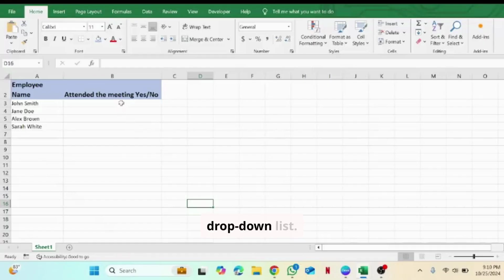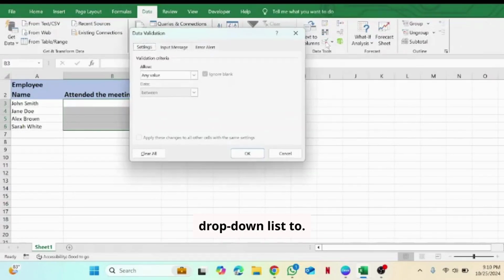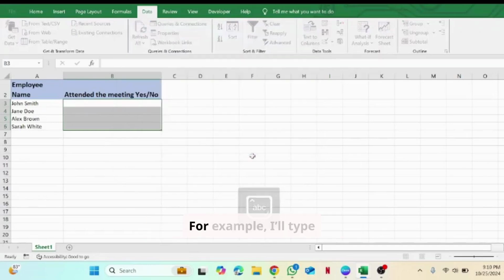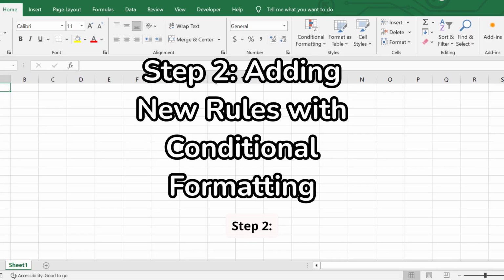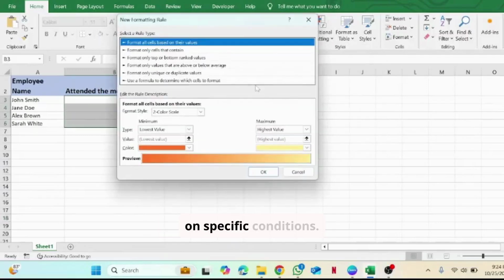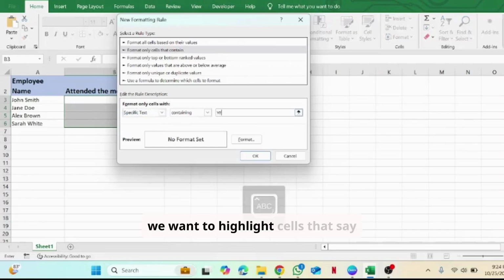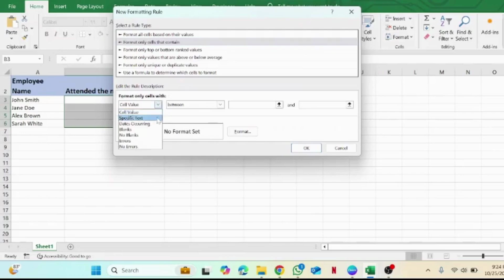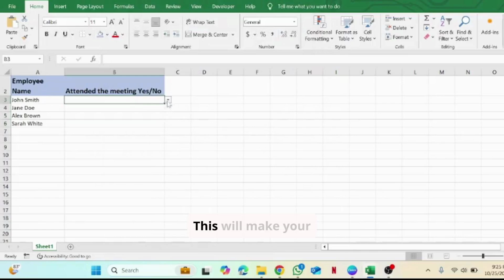Ms Excel Drop Down List | Data Validation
Transform your data management game with Ms Excel's Drop Down List! 📊✨ Simplify your entries and enhance accuracy with this essential tool. It's time to take control of your spreadsheets!